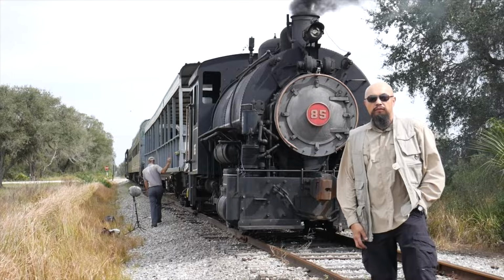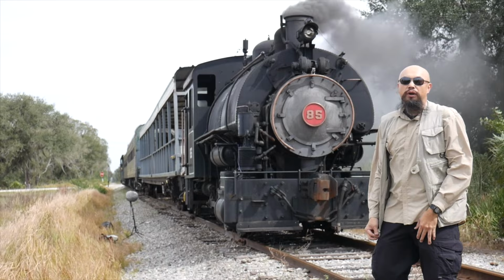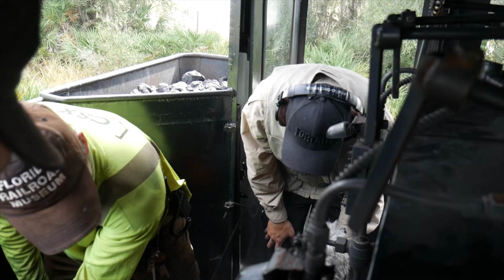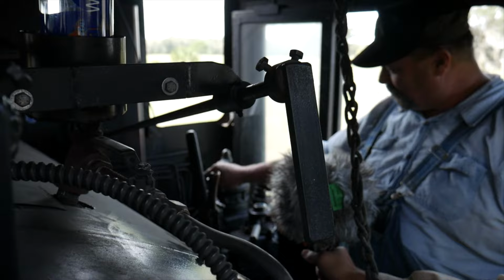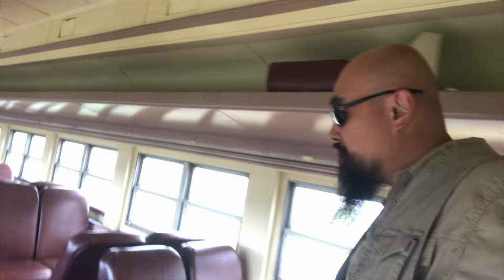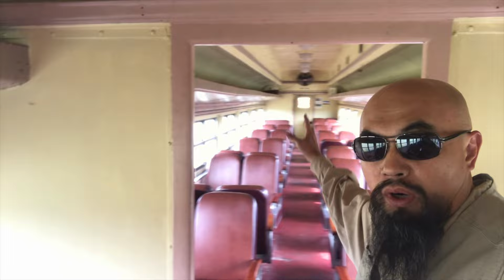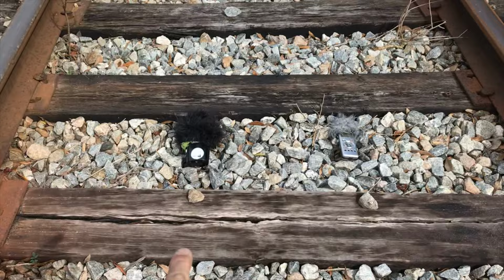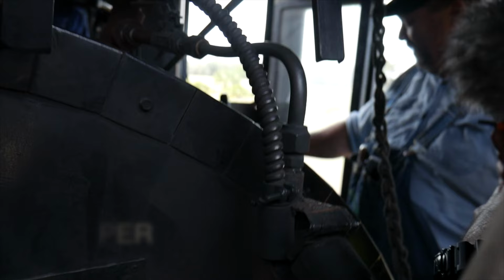The Underground Railroad - Steam Train recording session for the TV show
Video diary from a steam train sound recording session for the Amazon TV show.
Special thanks to Onnalee Blank and to Sound Department